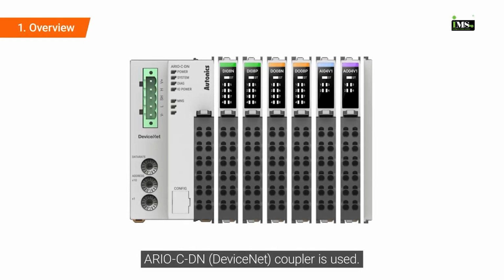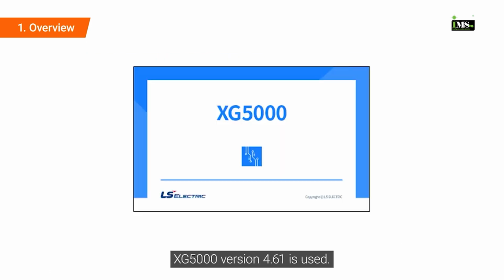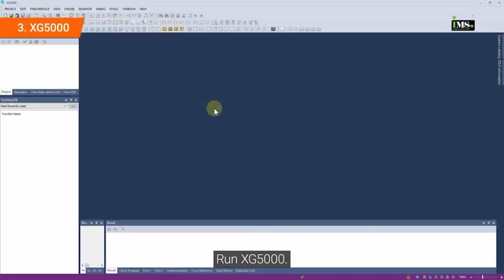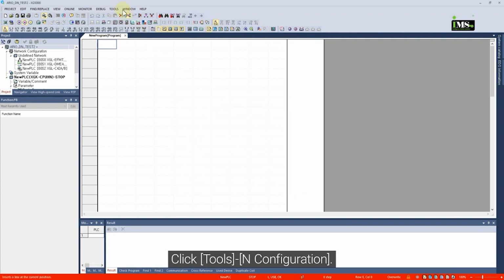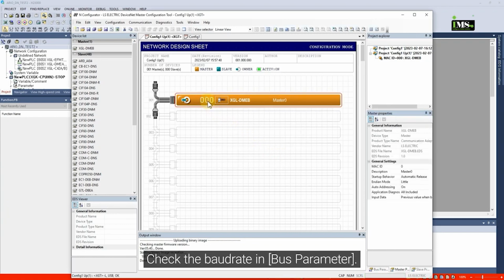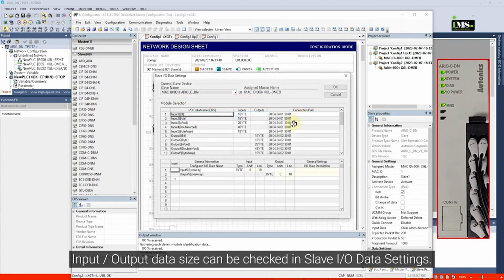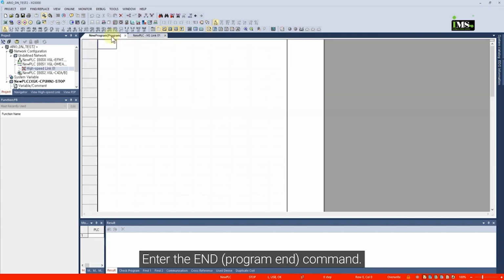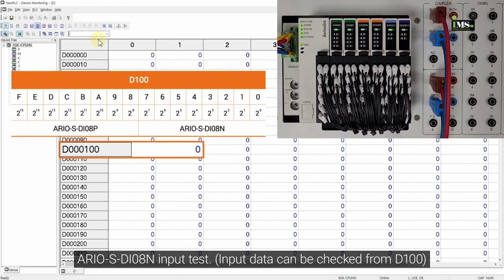Autonics Tutorial | ARIO-C-DN, XGT Series Connection(XGL-DMEB)